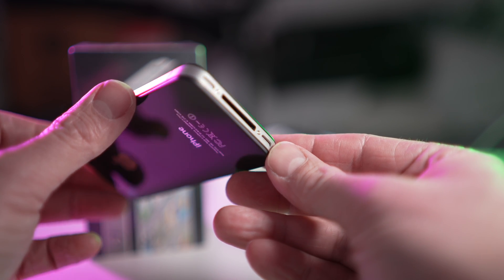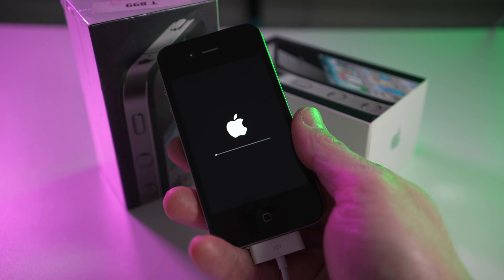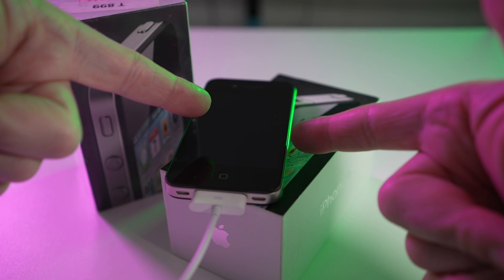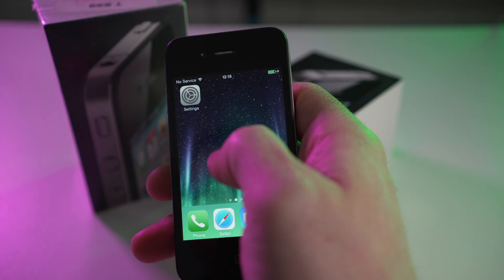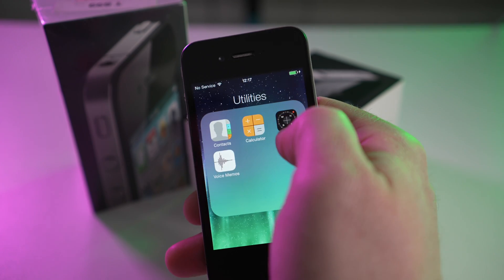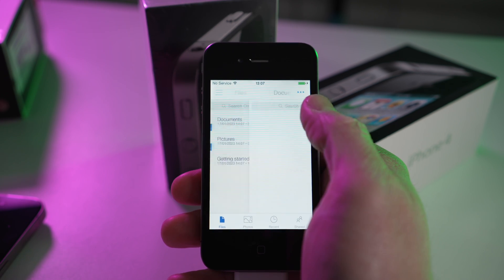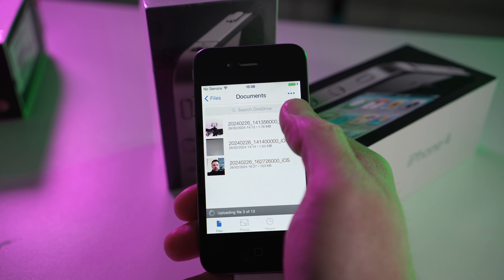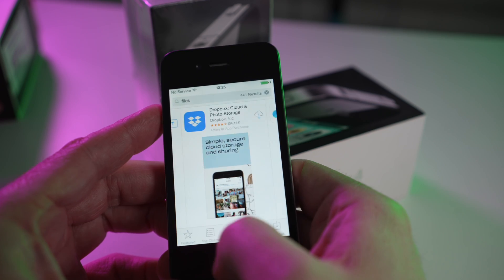Updating iPhone 4 From iOS 5 To iOS 7 & How Microsoft Saved The Day!!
I decided to update this freshly activated iPhone 4 to the latest available version of IOS 7.1.1 (I'd hoped that Airdrop would be available post update) in order to be able to transfer the photos and videos off of the device.  It does now make me wonder if Onedrive would have worked on 5.1.1 though 😬🫣